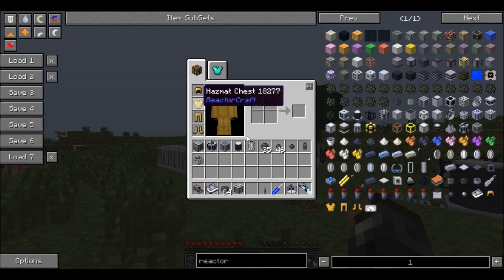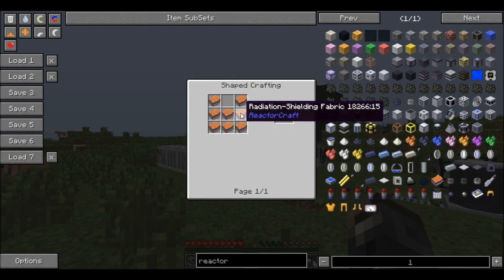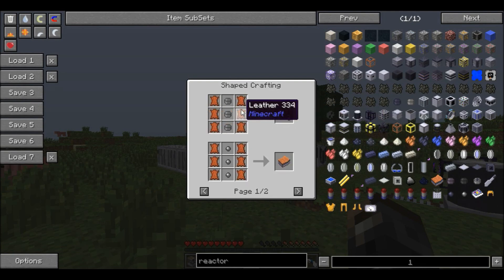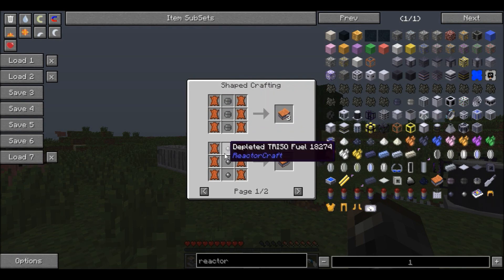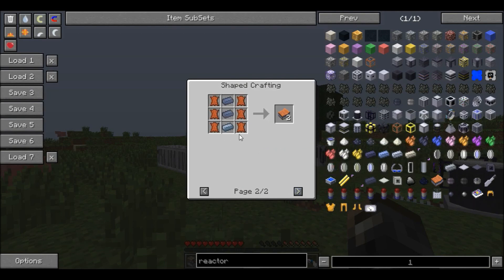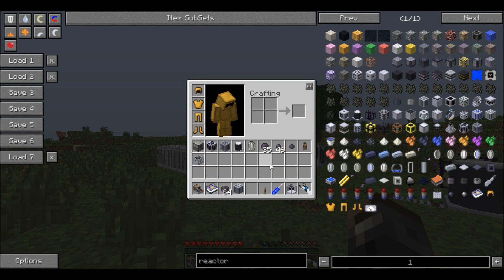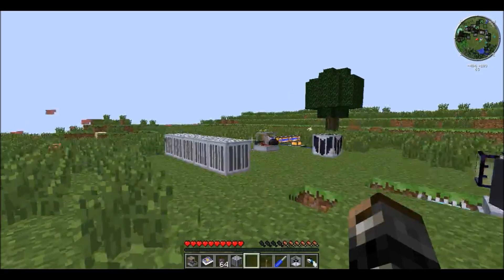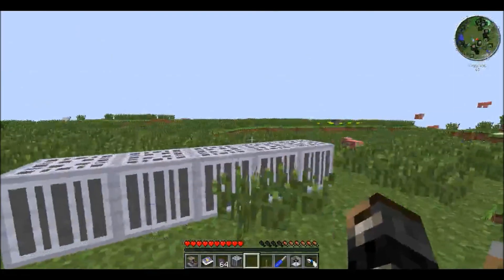How to get started with: ReactorCraft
There are many ways to approach ReactorCraft and I discuss what steps I would take for efficiency.